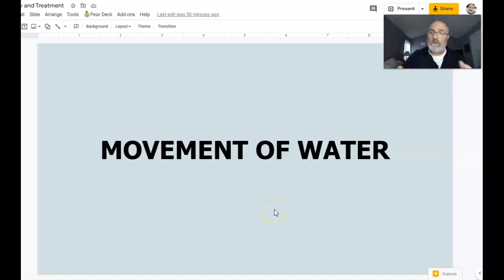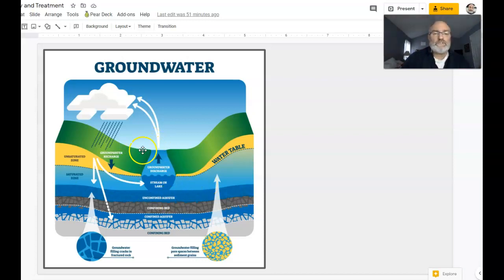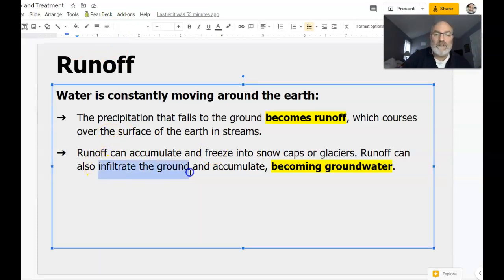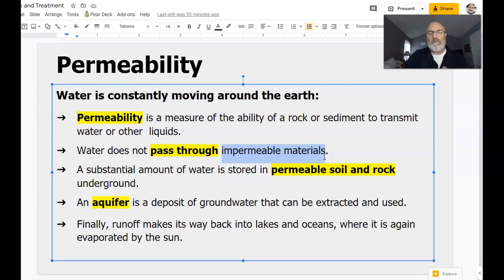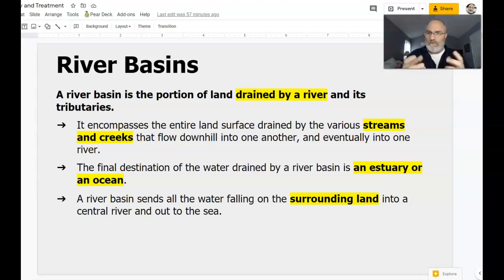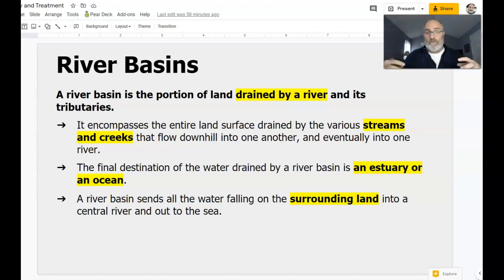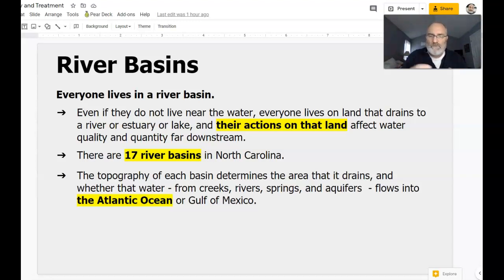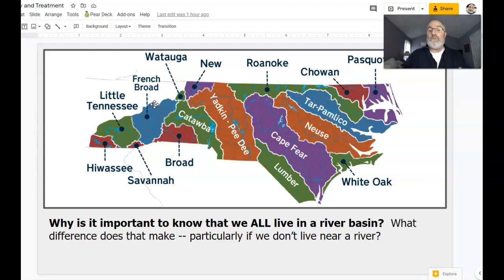Hydrosphere - Movement of Water